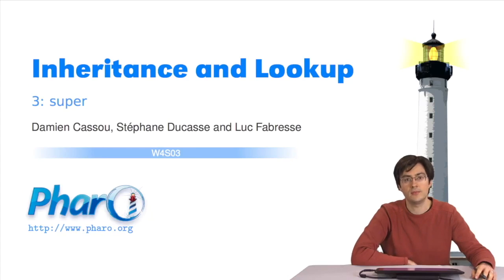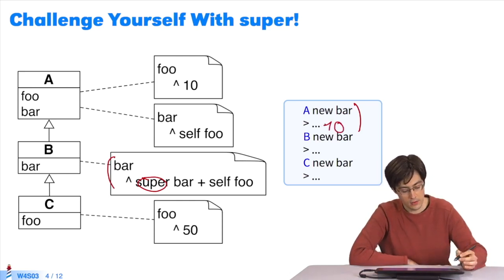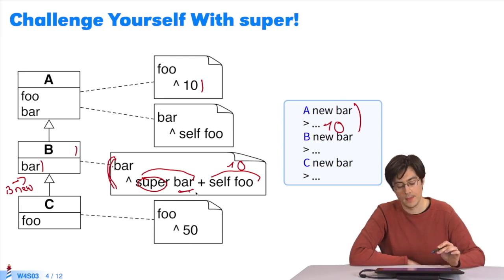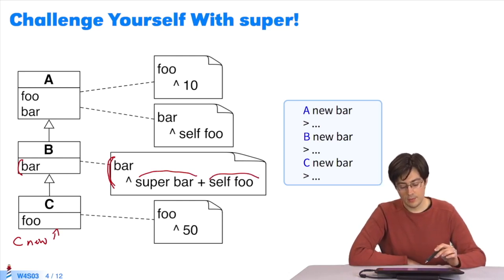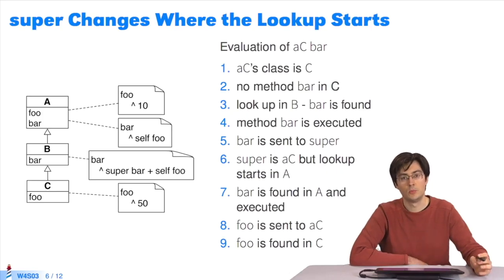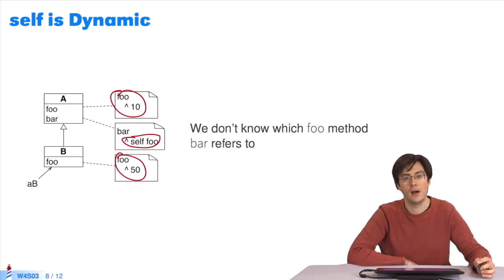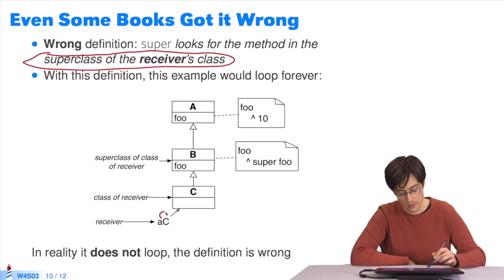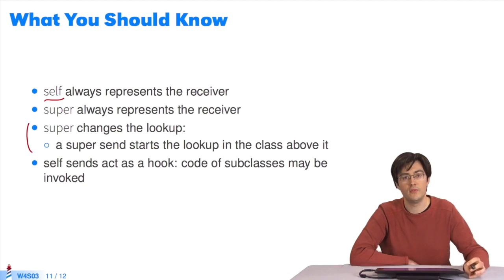🐥 Inheritance and Lookup: the case of Super [W4S3-EN]